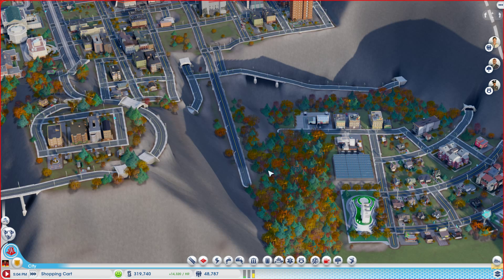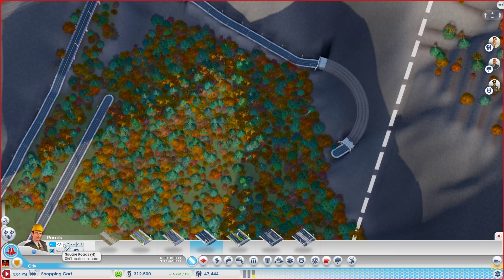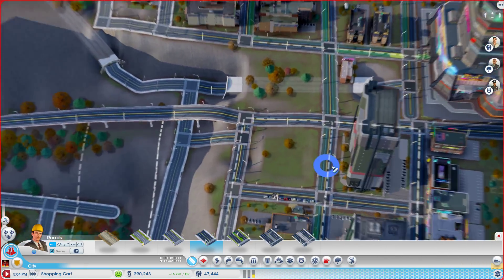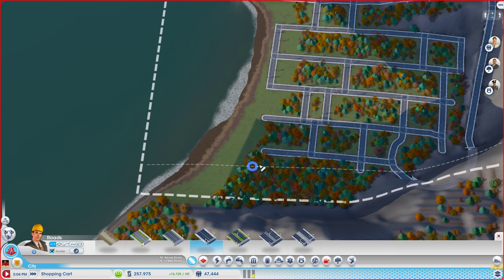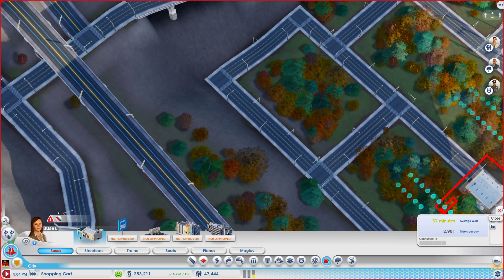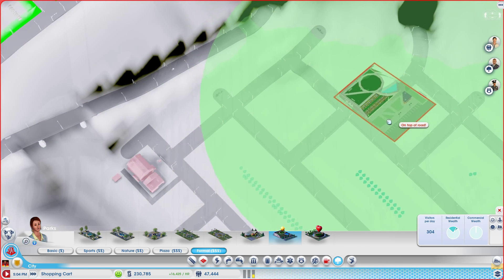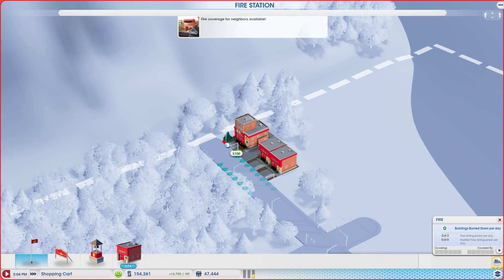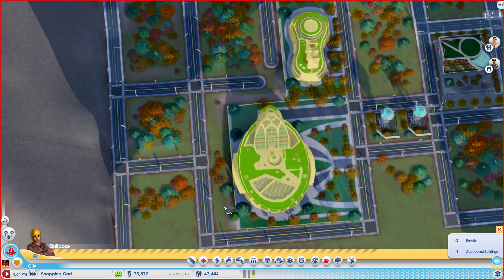SimCity Cities of Tomorrow :: "New Stuff!" :: E11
Lets See if we can get 2 likes on this video!

Hello Everyone Welcome To A Brand new Series. SIM CITY Cities of Tomorrow. SimCity is a city Simulator that has Captured my attention ever since I started playing with Legos (7-8 years ago) I finally got very Interested When I Built my new computer. Knowing it would be able to handle it, I bought Sim city and Started to Play it. Hope you all enjoy!

If you Want more information Look Here!:

Will you create a utopian society underpinned by clean technology, or allow a giant corporation to plunder and pollute in the name of feeding your Sims’ insatiable consumerism? In addition to expanding outward, cities will have the ability to build into the sky with enormous multi-zone MegaTowers. Education and research will help you discover new technologies that make your cities less polluted, less reliant on natural resources, managed day-to-day by service drones, and as a byproduct– at risk for resource-draining giant robot attacks on your city. As the population increases, your Sims will live, work, and play closer together. Whether they do so in harmony and prosperity or as members of an exploited workforce is up to you.

KEY FEATURES

• Build into the Sky – Create towering multi-zone MegaTowers that allow your Sims to live, work, and play without ever having to touch the ground.

• Corporate Consumerism vs. Green Utopian – Unlock two new city specializations that allow you to build a resource-hungry mega corporation powered by a low-wealth workforce, or an urban utopia that develops clean technology and is controlled by the rich.

• Transform Tomorrow – Watch your city transform as it adapts to the changing times, with new options based on real-world technology such as Mag Levs that rise above the city streets and small buildings, futurized vehicles, and service drones.

• New Disaster – Brace yourself for an all-new type of disaster only fitting a technologically-advanced economy: a giant robot attack on your city!